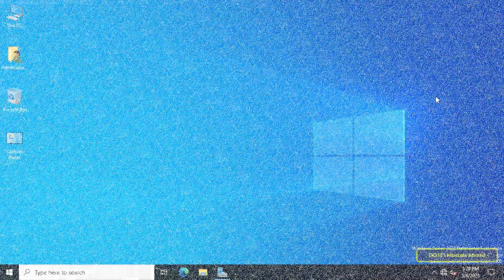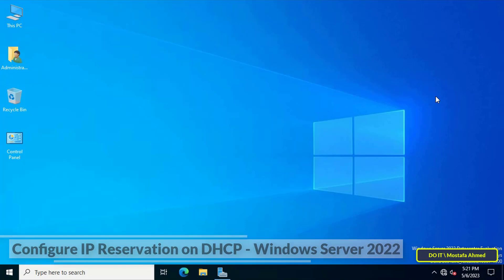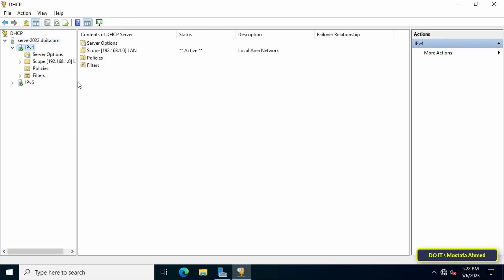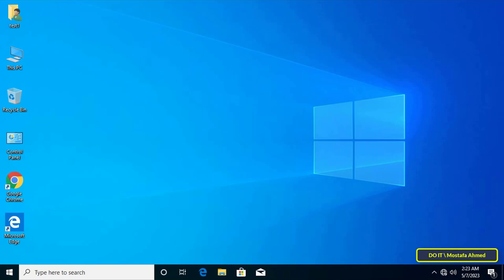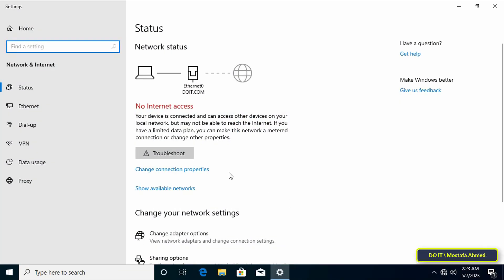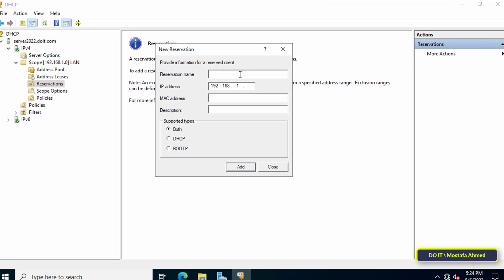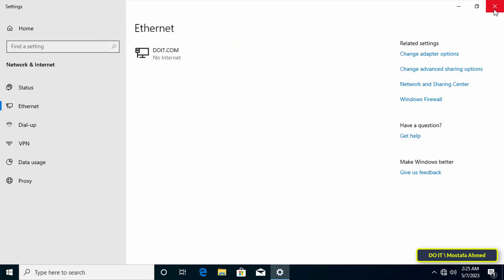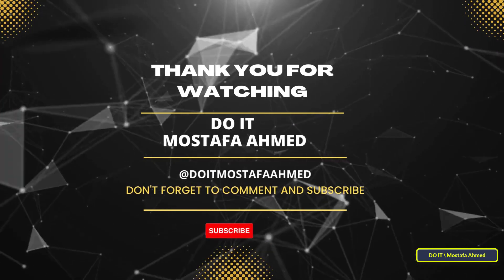How to Configure IP Reservation on DHCP | Windows Server 2022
In this video, I explain how to Configure IP Reservation on DHCP on Windows Server 2022. The Dynamic Host Configuration Protocol (DHCP) server dynamically assigns an IP address and other network configuration parameters to each device on a network. DHCP reservation is a permanent IP address assignment. It is a specific IP address within the DHCP scope that is permanently reserved for a specific DHCP client.
I will explain step by step how to configure IP Reservation on Dynamic Host Configuration Protocol. In addition to how to find the MAC address of the client device. Because it is very important to know the MAC address of the client machine when assigning the IP to the client computer. Follow the steps explained in the video, and I am waiting for any inquiries in the comments.
How to Permanently Reserve an IP Address For a Client Computer,
How to configure DHCP server in Windows Server 2022,
How to Configure DHCP Windows Server 2022 Scopes,
How to Set a Static IP Address For Client Computer Via DHCP on Windows Server 2022,
How to Add a Static IP to DHCP on Windows Server 2022,
How to Set a Static IP Address on client computer,
How to Reservations IP address on Windows Server 2022,
How to assign an IP dynamically to DHCP,
How to mix dhcp and static IP on client computer,
How to Reserve IP Address on Windows Server DHCP,
How to Reserve ip Address in DHCP Server,
Add DHCP Serverv Reservation on Windows Server 2022,